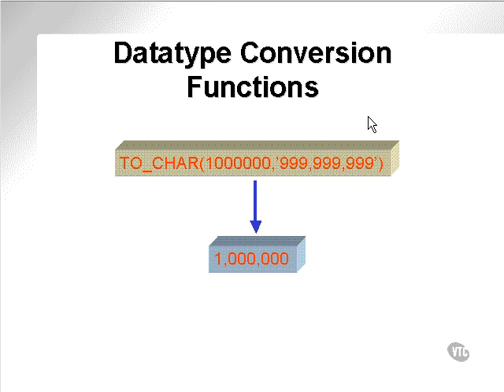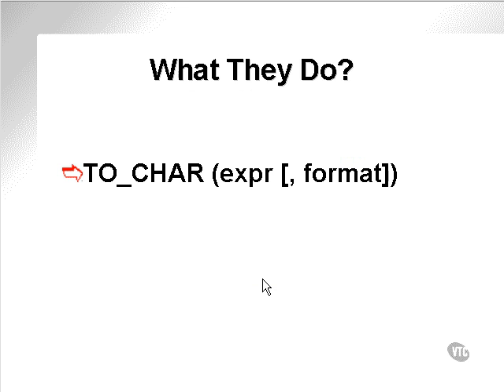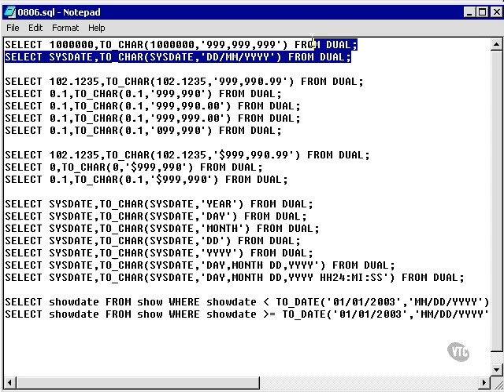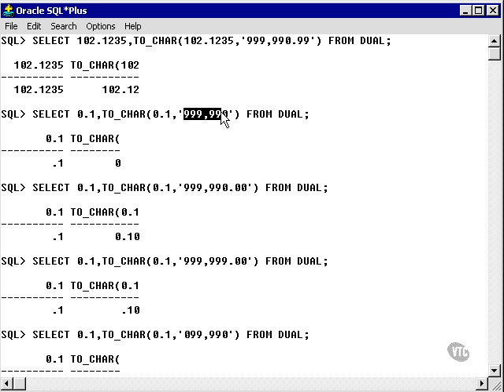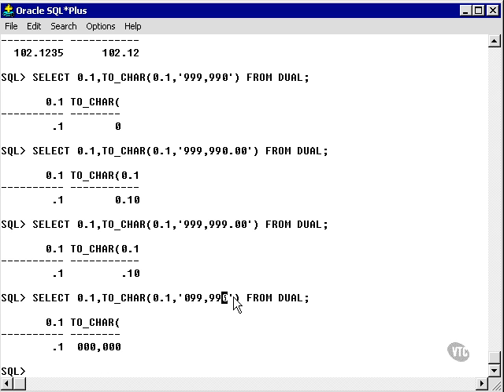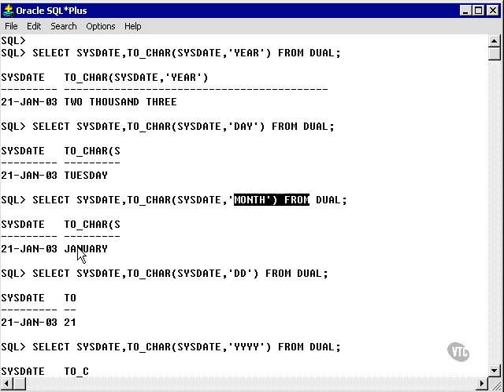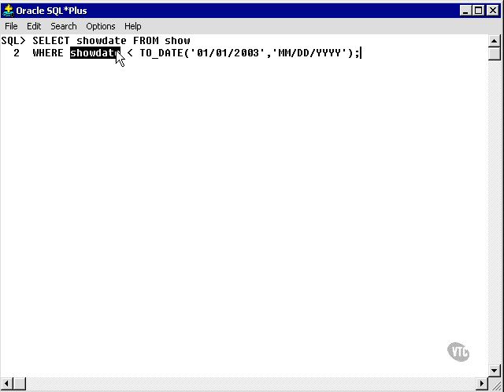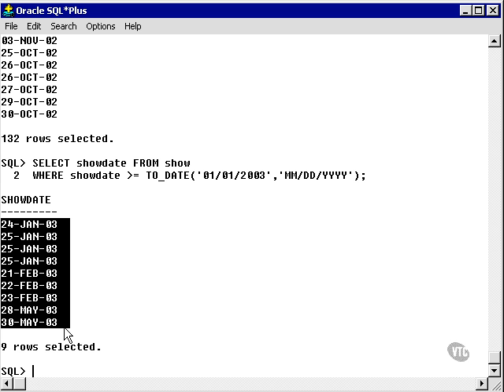learning oracle application developer 81